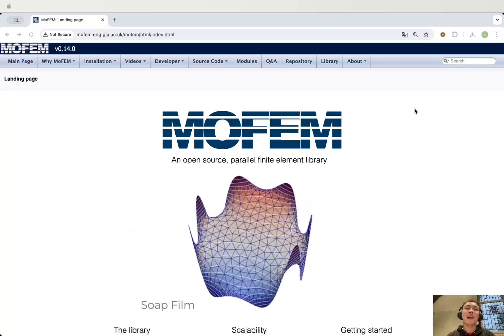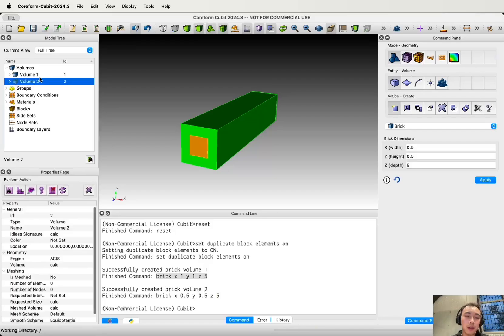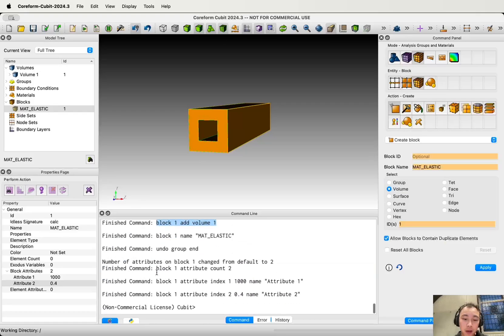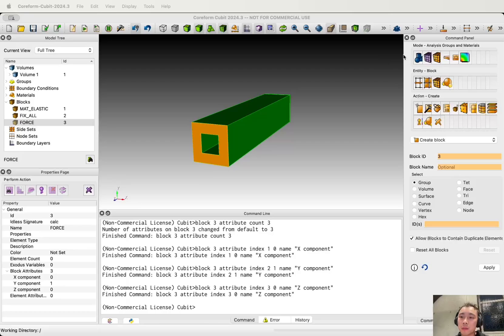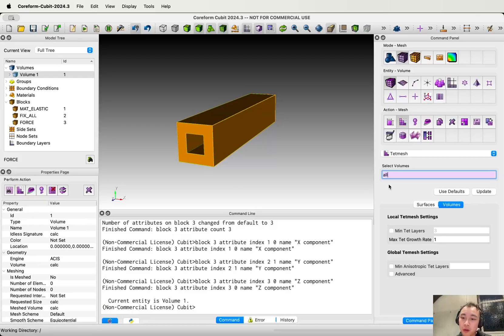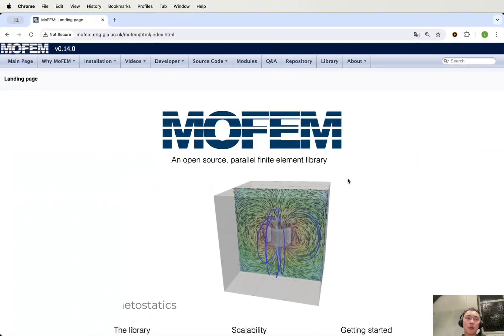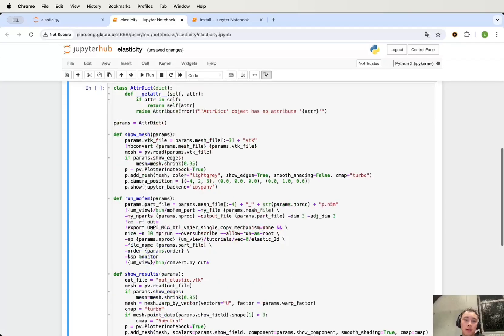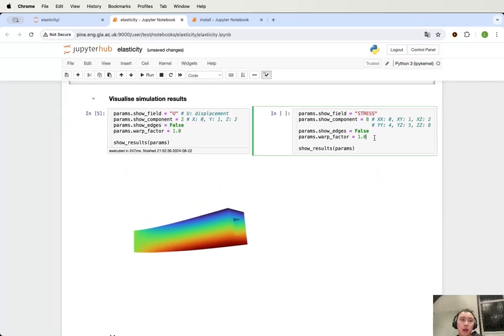MoFEM Simulation Pipeline (Coreform Cubit + JupyterHub + Paraview)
Tutorial by Yingjia (Leo) Gao on using MoFEM in a typical simulation pipeline for a basic elasticity problem. To run our docker container comprising MoFEM and JupyterHub on your laptop/workstation/server/cloud, watch step-by-step instructions for more details.

Contents:
0:00 - Introduction
0:17 - Mesh generation using Coreform Cubit
10:47 - Running the analysis in JupyterHub using MoFEM
15:43 - Post-processing the results in Paraview